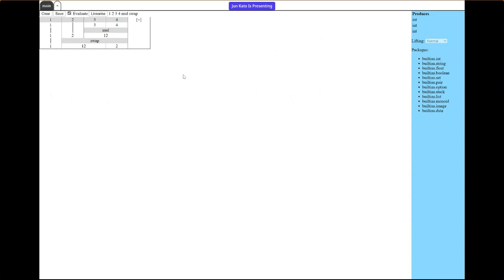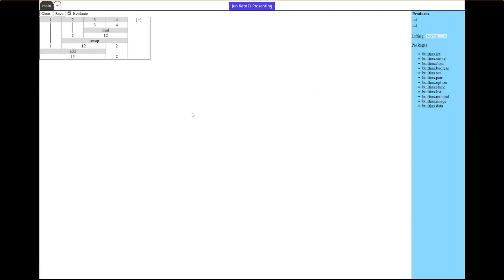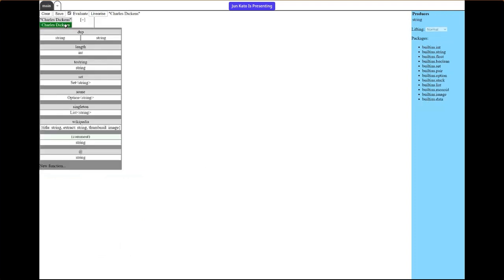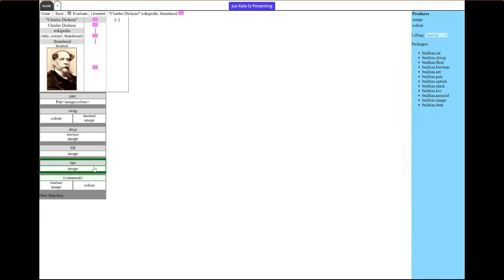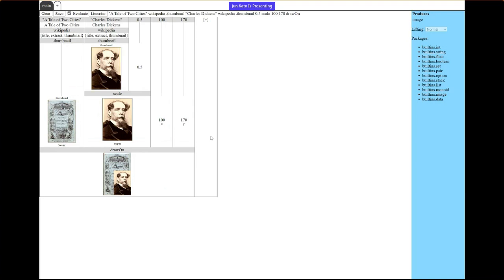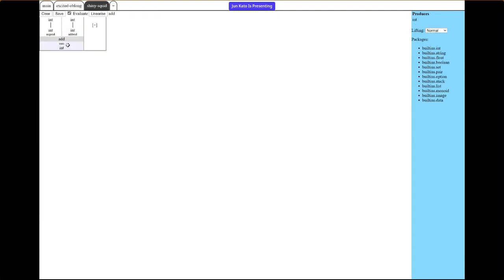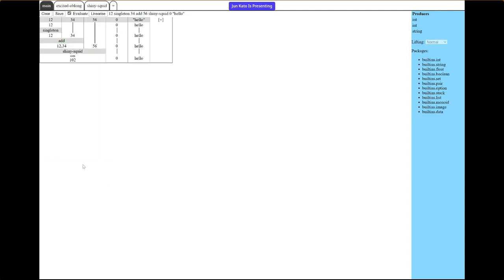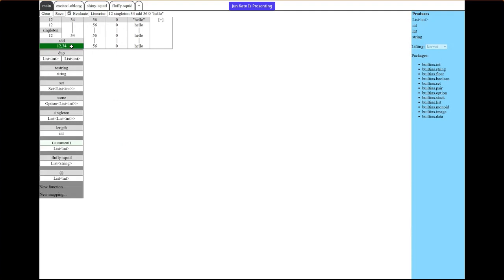[LIVE] Live 2D Compositional Programming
We present an approach to live programming in a two-dimensional grid of functions where all intermediate values are always visible and tangible. Arguments are chosen through selecting values, and indicated by layout, so all interaction is directly focused on the data being manipulated, while the provenance of each result is always manifest. While originally designed to work with concatenative, stack-based programs, this system enables a variety of composed pipelines and calculations to be created outside the limits of that paradigm.
By showing both functions and their argument and return values at once, the relationship between data items is clear, and between data and the transformation functions operating on it. By choosing functions to use by selecting the visible values to operate on, then picking a compatible function, it is possible to explore the possibilities available from the current data. By updating constant values, or replacing functions in situ, the programmer can cause flow-on effects that will immediately appear on screen.
This system enables live, exploratory, functional programming in an unconventional way, but exposes functionality on demand, without overwhelming the user with options. It can support both low-level primitive values and very high-level abstractions, in the same program if desired, and it enables experimental changes to be tested, extended, and reverted. Users with little programming experience are able to manipulate their data directly while creating a reproducible program for doing so. A fully working implementation is available on the web, and this essay highlights the functionality and affordances that make it tick.